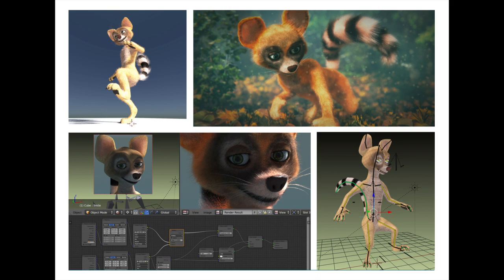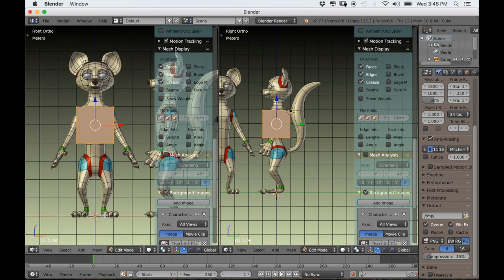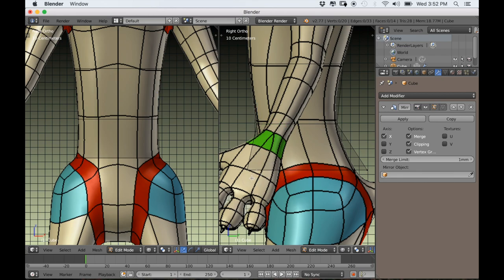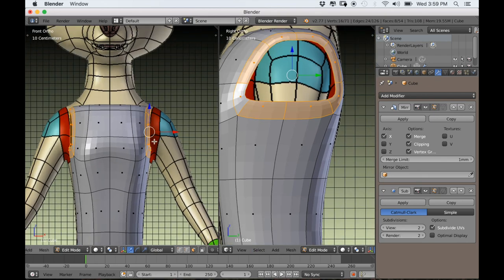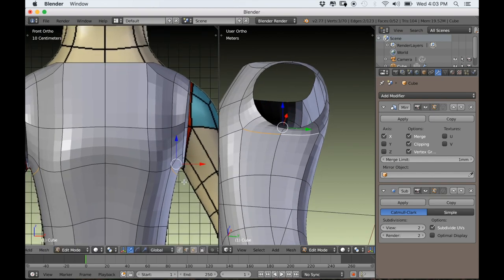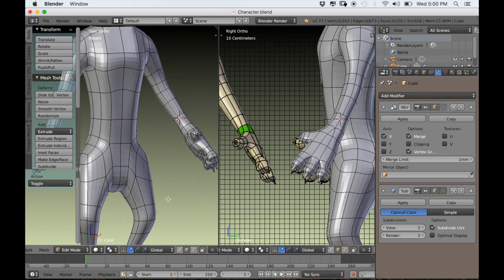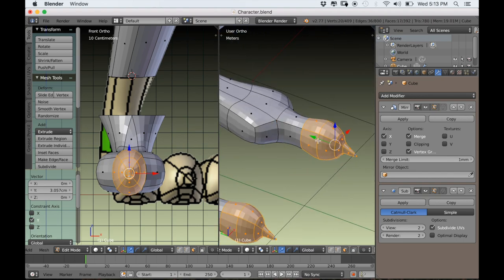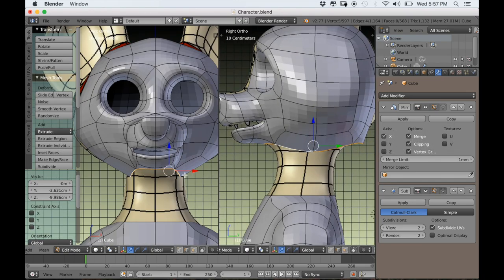Character Creation in Blender Part 1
This is part 1 in a tutorial series on character creation in Blender 2.77. You can find the link to the reference image below. Enjoy!